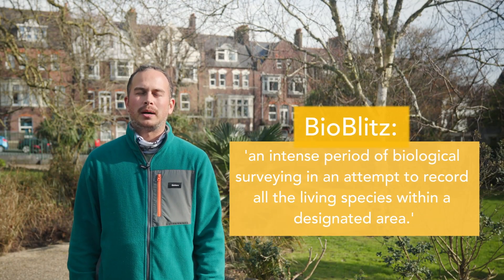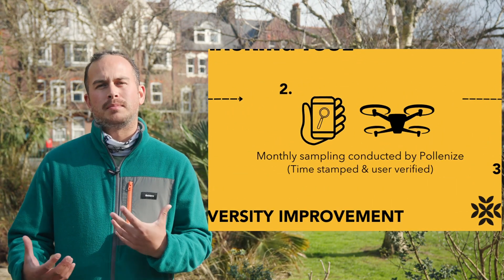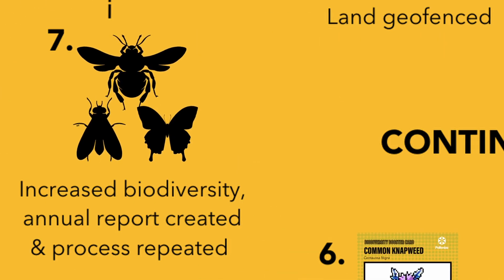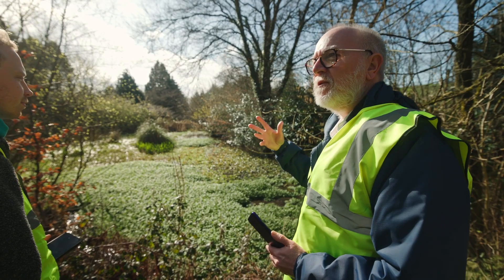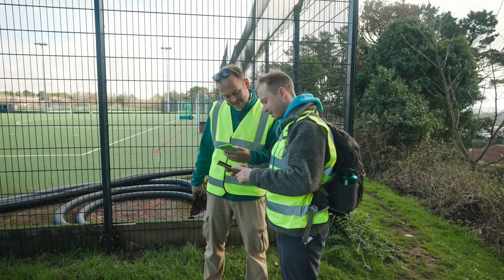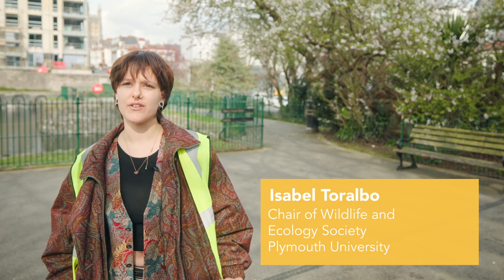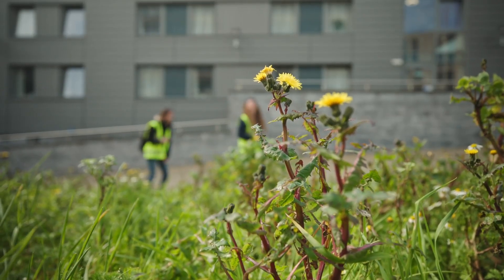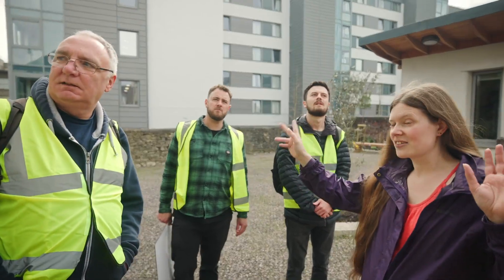Pollenize BioBlitz: Exploring Biodiversity in Plymouth with Floradex Launch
This video showcases the Pollenize bioblitz and the launch of our new Biodiversity Tracking Tool, Floradex.

In this video, we take you through the exciting and informative experience of the Pollenize bioblitz, where we document the incredible diversity of flora and fauna in a specific area. We also introduce you to Floradex, our cutting-edge tool designed to help organisations track and improve biodiversity!

Join us as we explore the beauty of nature and demonstrate how Floradex can be used to help individuals and communities make a positive impact on the environment.

Thanks to the staff and students of University of Plymouth, Plymouth Marjon University and Plymouth City College!

Video Credit: Ross Sinclair